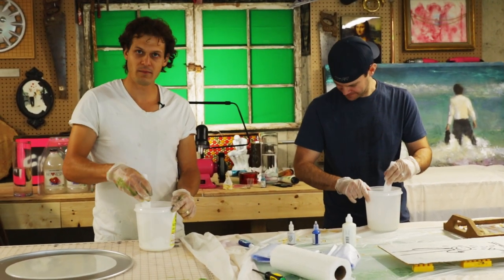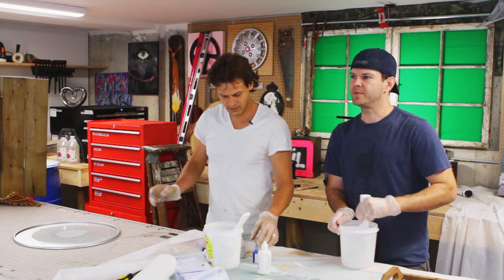How To Make A Charcuterie Board For Men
It's TIME for another episode of TOOL TIM!

In today's episode, Dave and Jeff make a super cool flow art Indianapolis Colt's charcuterie board for guys.

In today's episode you'll learn:
- how to create flow art
- how to create thin sheets of tinted ArtResin to cut out shapes and letters you can embed in resin
- all about Peyton Manning